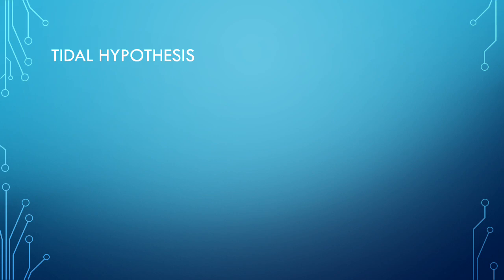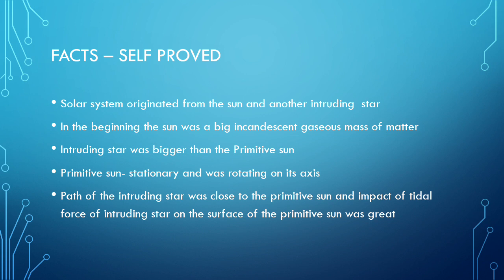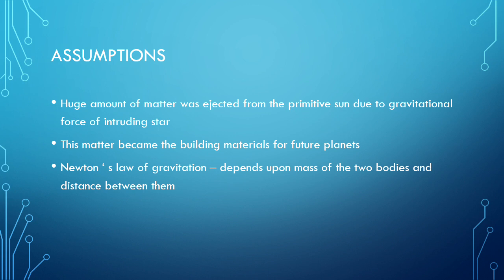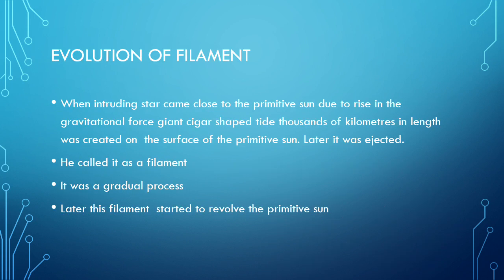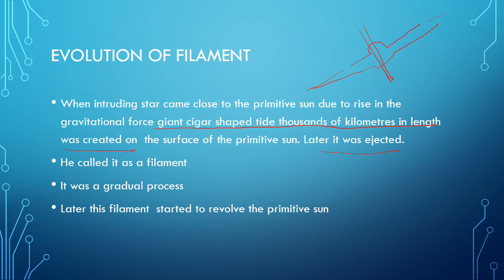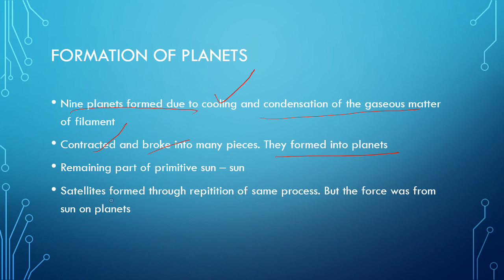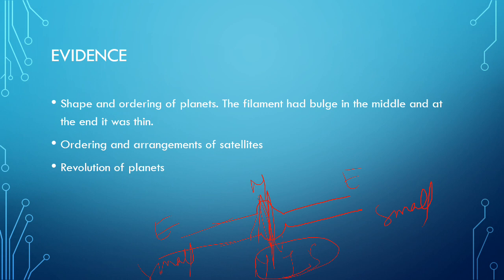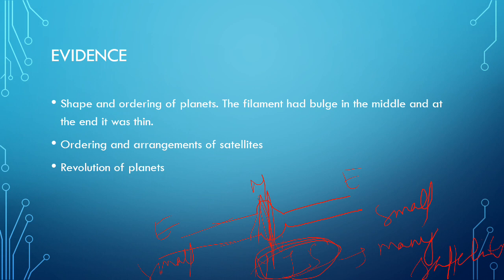Tidal hypothesis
Origin of the earth